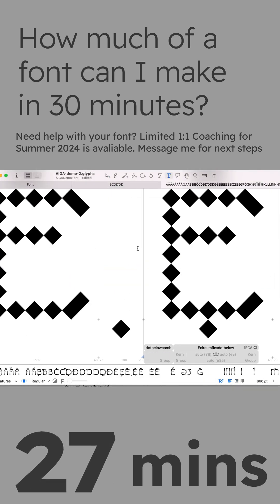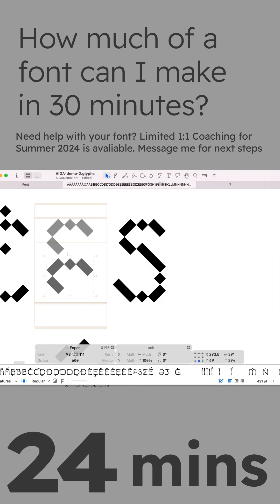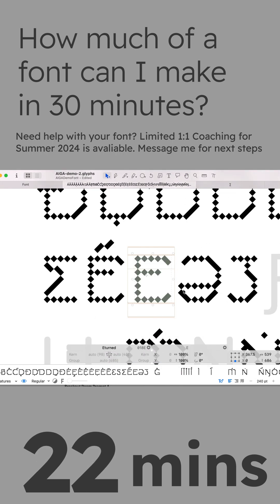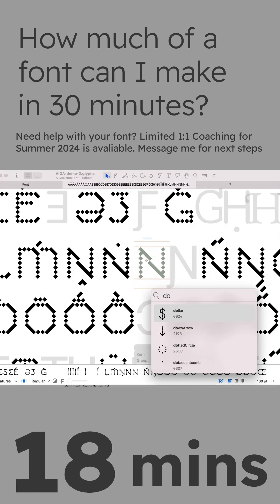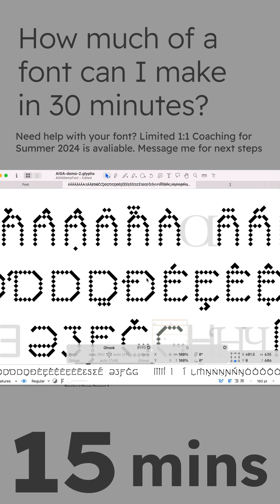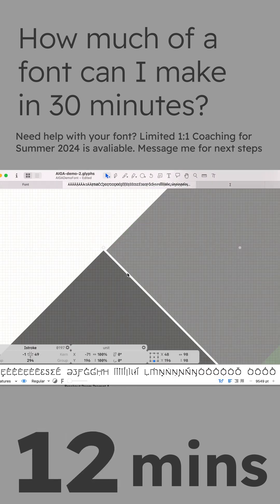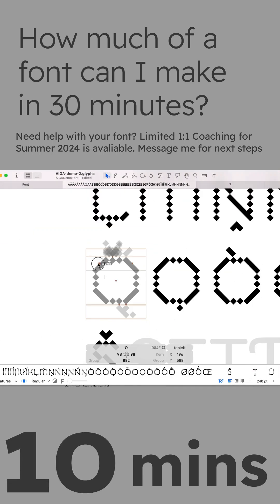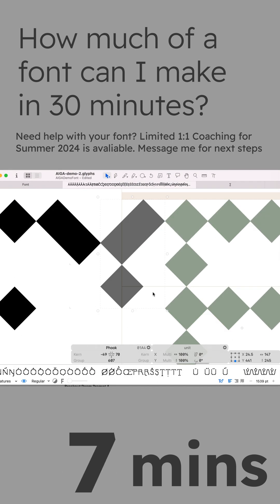Workin' on that extended latin character set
⏰️ 🔠 ✨️ We're working on the extended latin character set in this session of 30 minute font. It's gonna be a long stretch of work but let's find out how much I get done in 30 minutes!